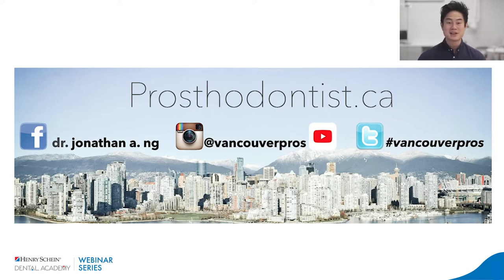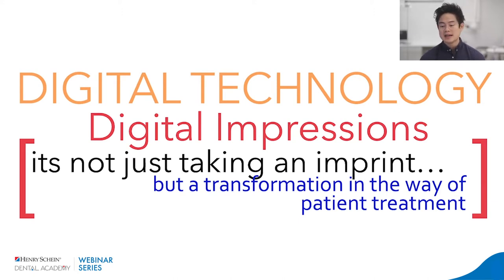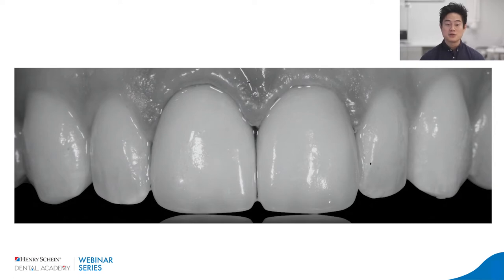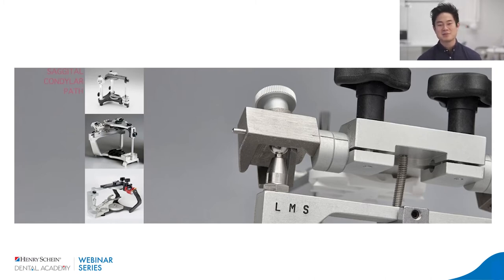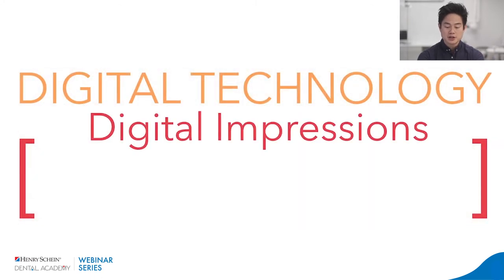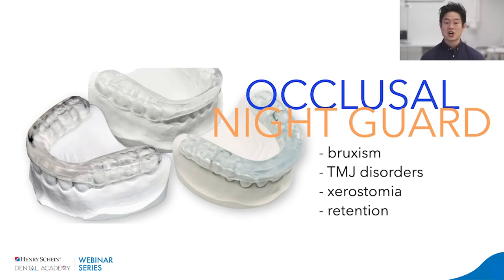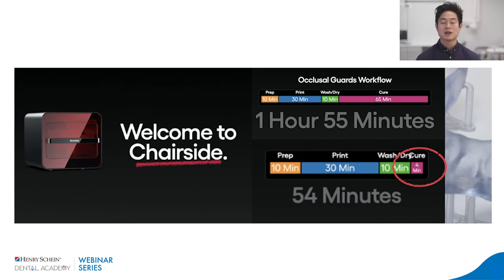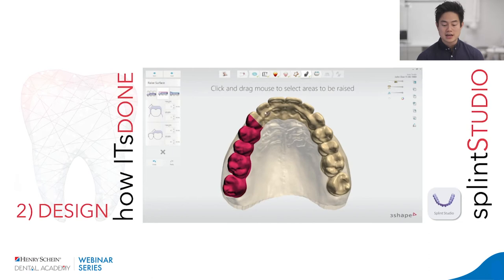Occlusal Splints & Night Guards: How Intraoral Scanning & 3D Printing Can Deliver Same-Day Workflows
When it comes to treating symptoms of bruxism and temporomandibular disorders, implementing a digital workflow is an absolute must: not only for aiding in the diagnosis and treatment process, but also for offering convenience to patients needing same-day dental care.

Join Dr. Jonathan Ng, a certified specialist in prosthodontics, for a first-hand look at how intraoral scanning and 3D printing, when used together, will dramatically improve efficiency, enhance accuracy and increase your patients’ satisfaction.

During this webinar, Dr. Ng will review the integrations between SprintRay and 3Shape for in-house design and production of occlusal splints and night guards. In addition, he will address:
• How he uses his 3Shape TRIOS® intraoral scanner and SprintRay 3D printer to customize treatment plans for his patients
• The advantages of using 3Shape Splint Studio to design and manufacture occlusal splints
• Why leveraging 3D printing can help increase same-day opportunities for your patients